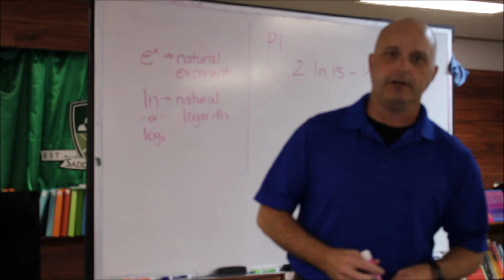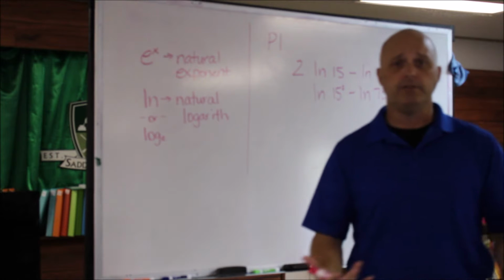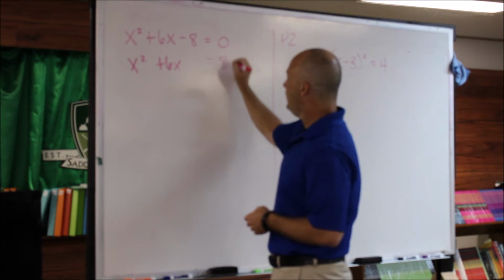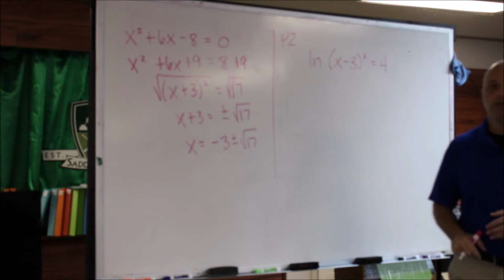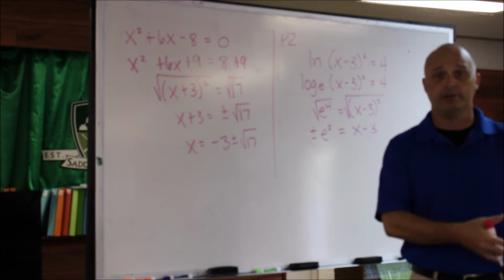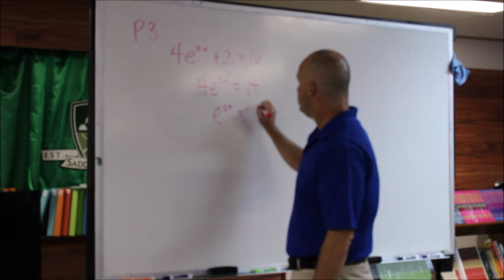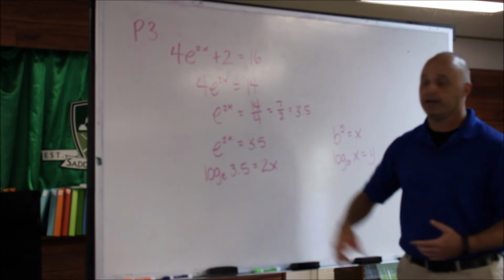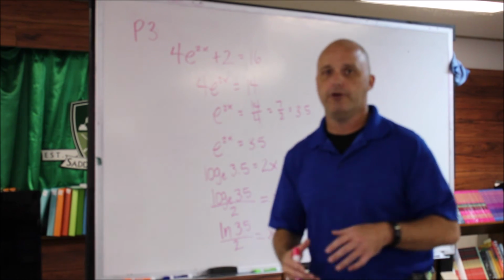2021 Algebra II Lecture 6 6 Natural Logs